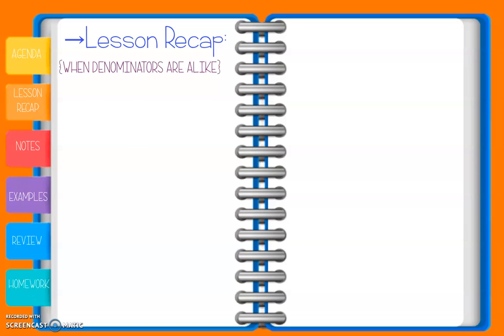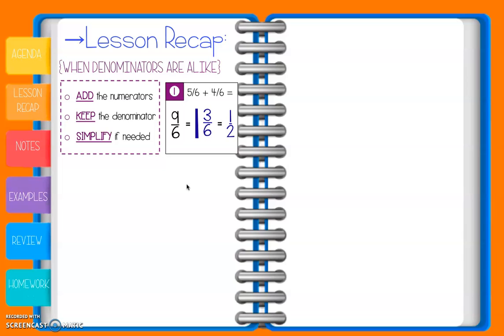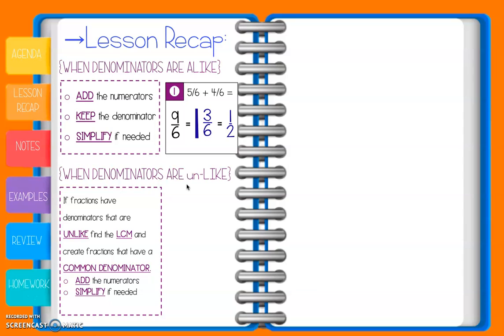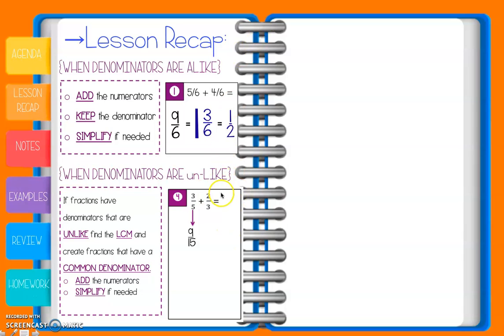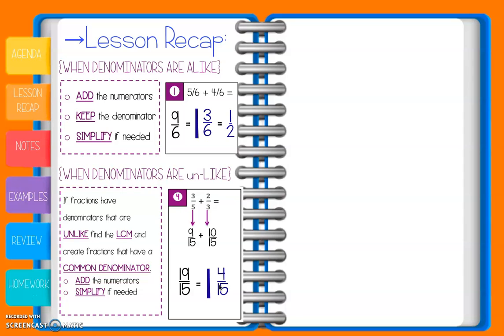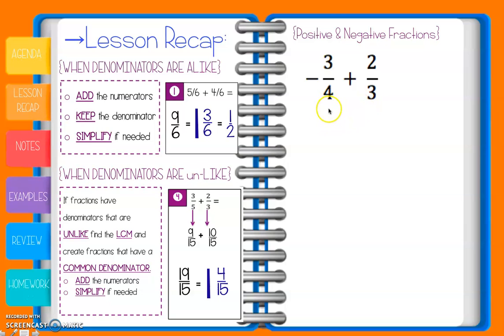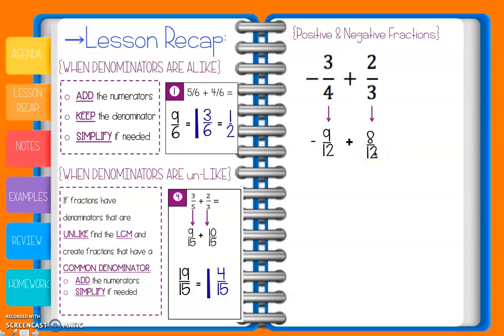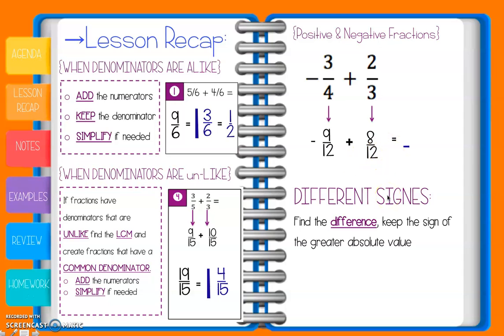Adding Pos Neg Fractions Lesson Recap